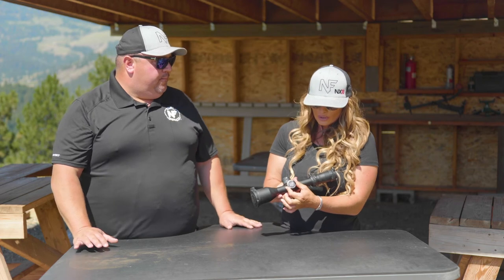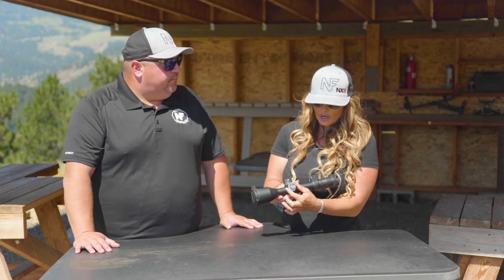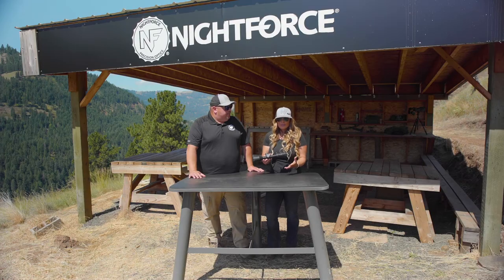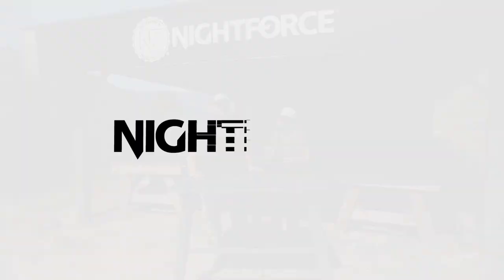Adjusting For Parallax on your Rifle Scope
Adjusting for parallax on your rifle scope is a simple pre-firing check that will increase your accuracy down range.

In this episode of Pursue The Wild, Tips From The Wild, join Kristy Titus and Mike Forest of Nightforce Optics to learn more.